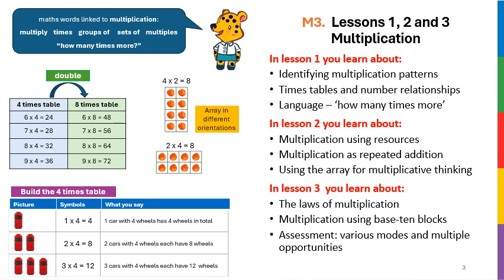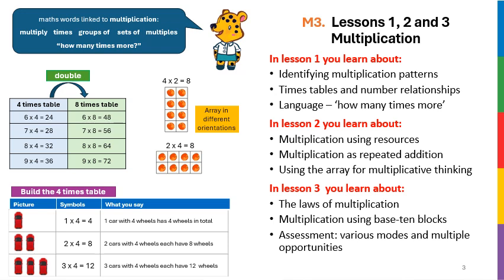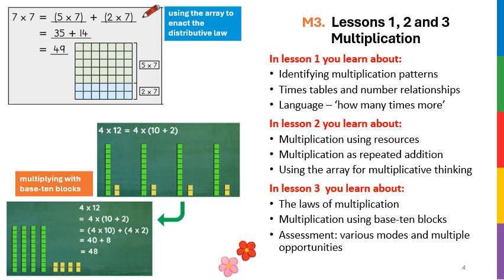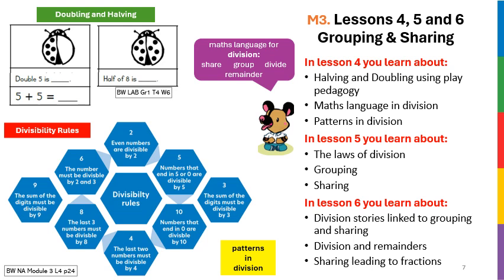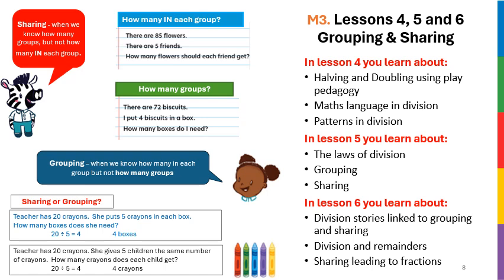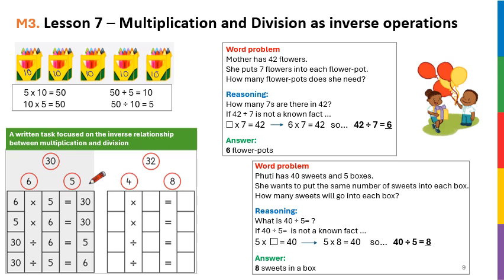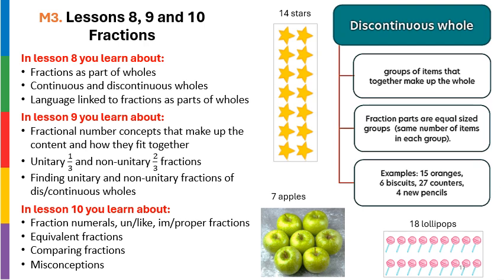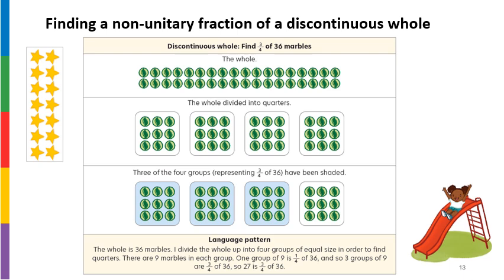Bala Wande Numeracy Academy Module 3 VOP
"All videos have English subtitles. To add subtitles click the keyboard icon at the bottom of the YouTube screen, next to 'Settings"